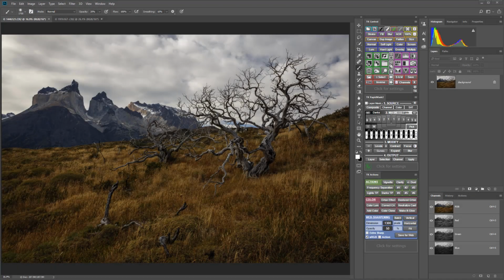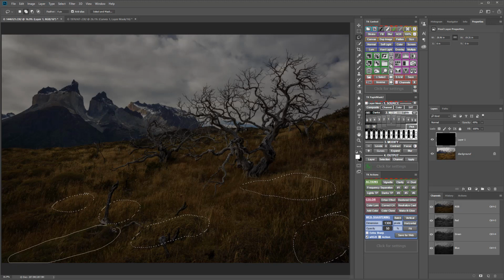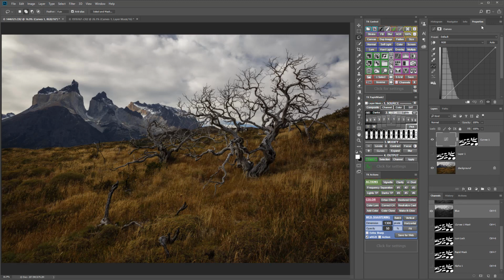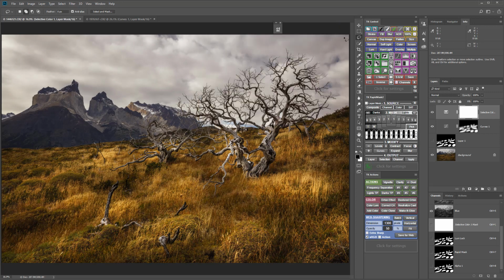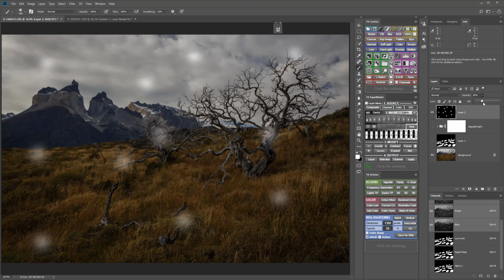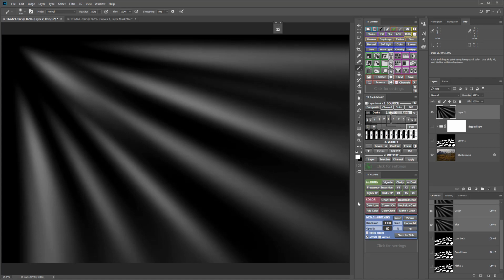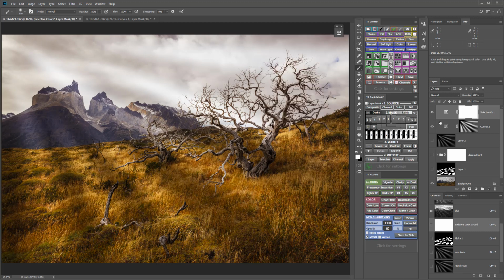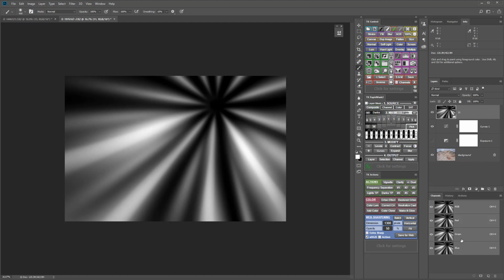The BRISCOE LIGHT Technique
Learn how to apply the Briscoe Light technique in Photoshop, developed by the renowned portrait photographer and author, Christoper Briscoe. Check out Chris' photography and writing...